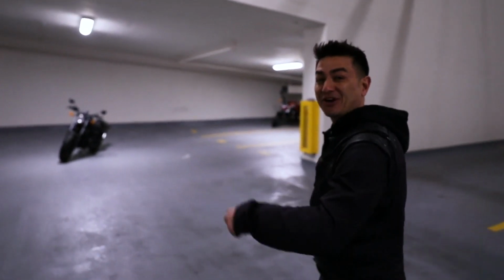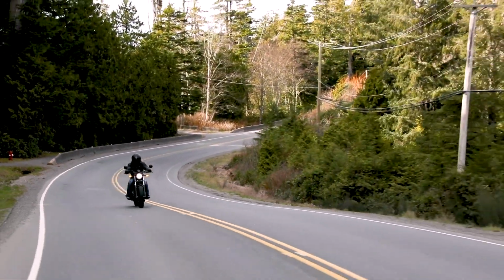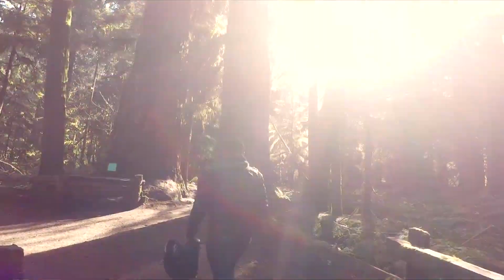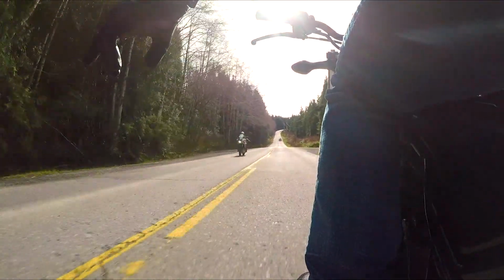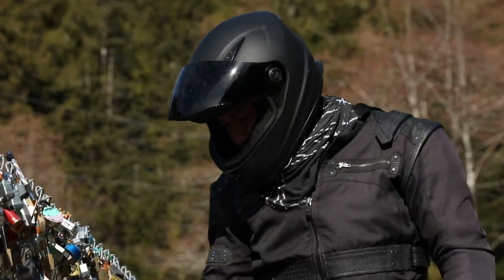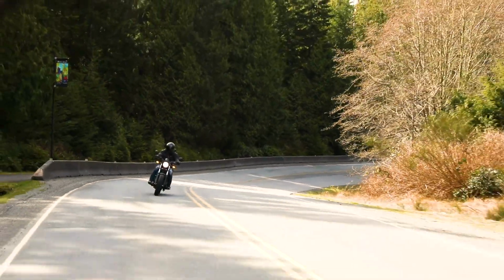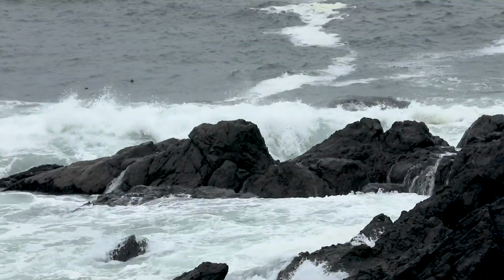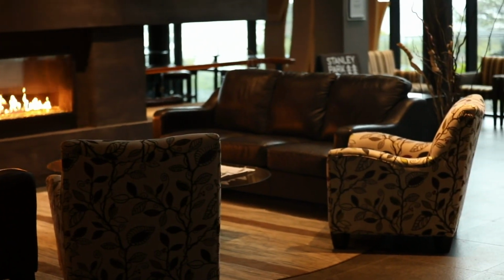SWARM #1 - Ucluelet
Monday blues?  We've decided to launch a new program called Skip Work And Ride Mondays or SWARM, just to bring a little more adventure to your Monday!